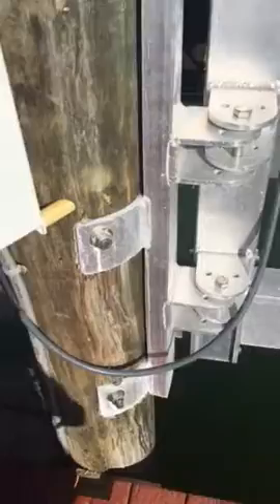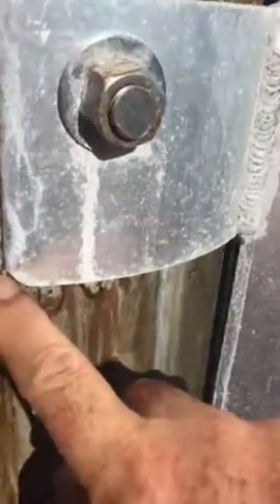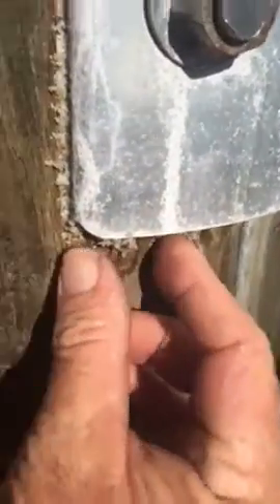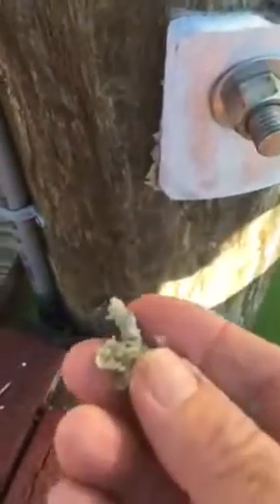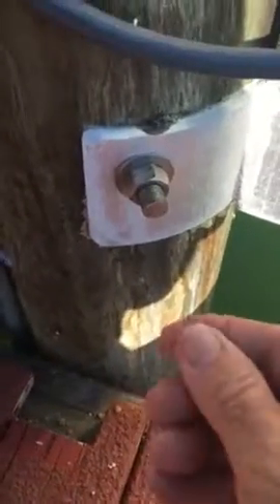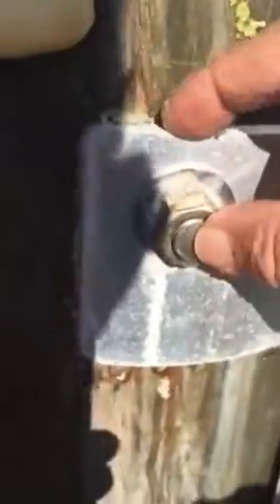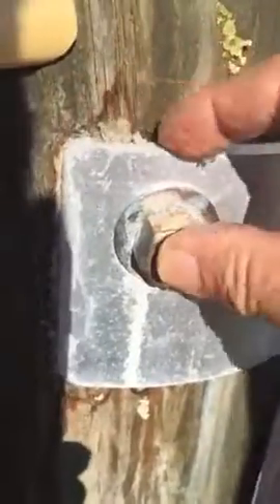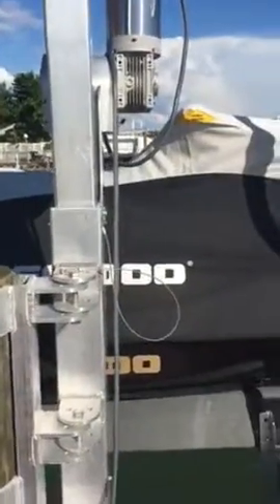Protect your boat lift: aluminum in direct contact with pressure treated wood piling